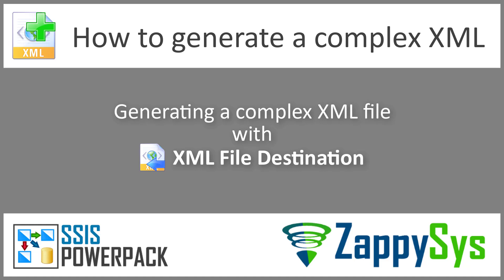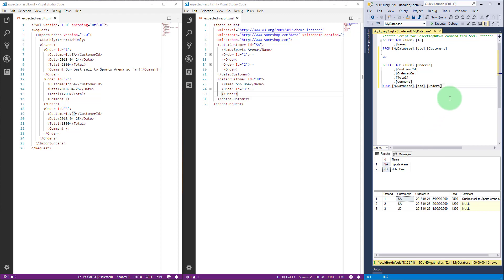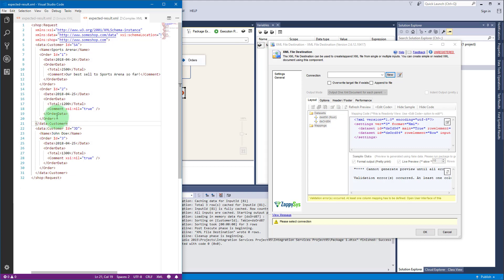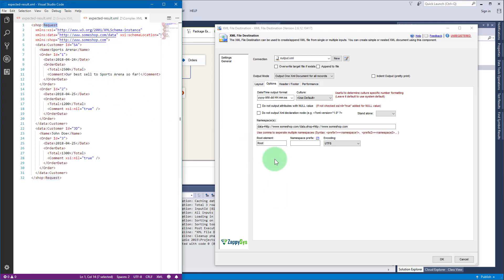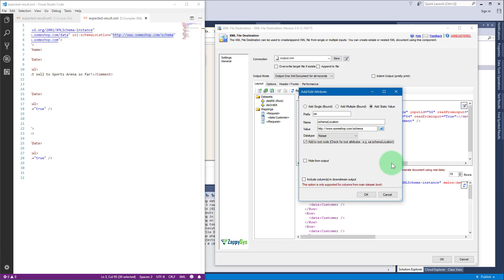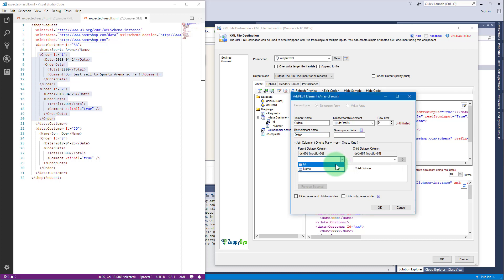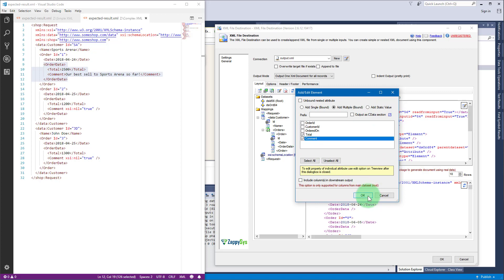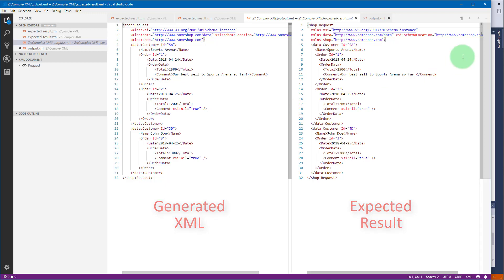SSIS XML Tutorial Part 3 - Using SSIS XML File Destination (Generate XML File in Data Flow)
XML File Destination is very similar to Export XML Task, except that it can use  anything from upstream in a Data Flow and then save an XML to a file. XML File Destination, as well as Export XML Task and XML Generator Transform, which I will speak about in a moment, all support multiple data inputs. It means that you can have, for example, Customers as one input, Orders as another, and then join these two on a key to write customers with all their corresponding orders as child elements.

Features:

* Create XML file from single or multiple inputs in Data Flow
* Create simple or nested XML documents inside DataFlow Task using simple drag and drop approach
* Ability to create nested XML from Multiple datasets
* Ability to create single XML document for all input records or create one document for each input row from ROOT dataset
* Preview XML structure as you change layout on User Interface
* Ability to join different type of datasets (e.g. SQL Server, Flat File, Excel) to create parent-child relation for nested XML
* Support for SQL Server 2017, 2016, 2014, 2012, 2008 (32/64 bit) and now Azure Data Factory